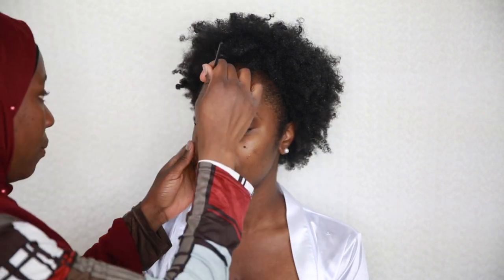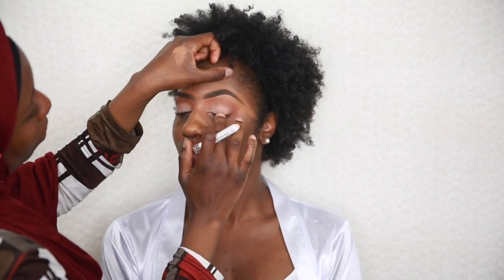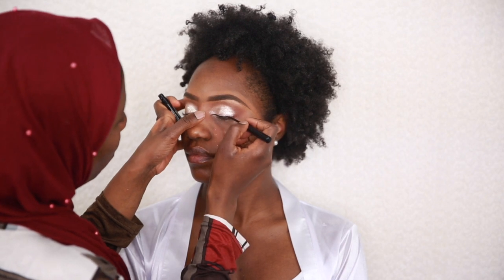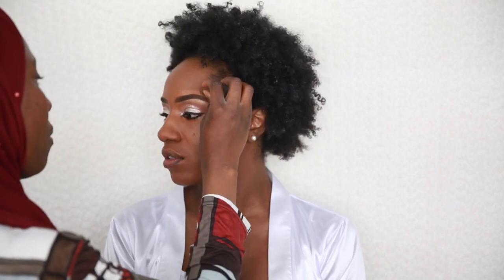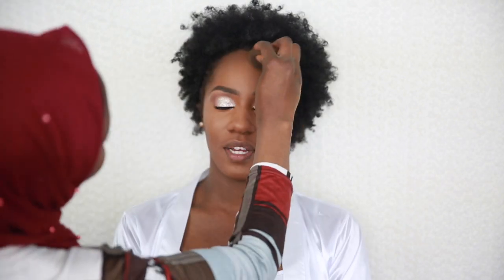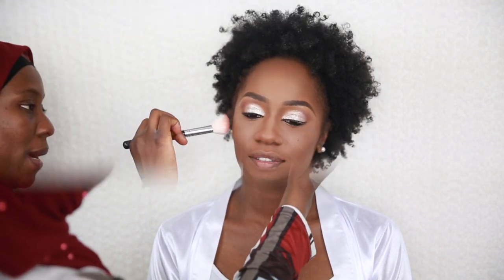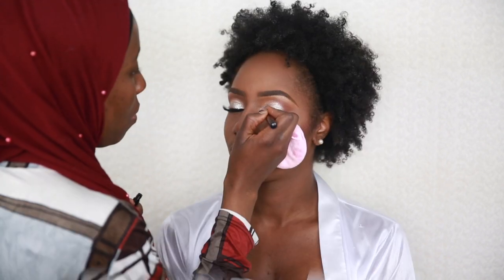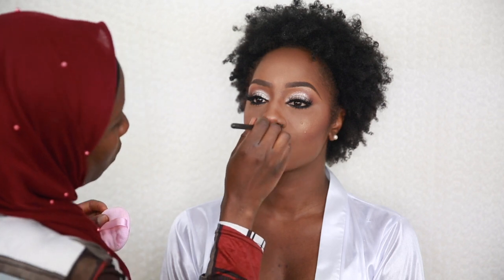Client Bridal Transformation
Hi Ma Belle's,

Here's another awesome tutorial created just for YOU all! Hope you all enjoy the tutorial and love the look created! Thank you all so much for your continuous love and support. I really appreciate you all.

P.S. Lets keep the subscription coming, help me grow this channel. Ideas of other things I can do on here is more than welcome!

Products Used:

Eyebrow:
NYX Cosmetis Brow Shaper
Yanga Beauty Browlution Eyebrow Pencil
Coastal Scents Concealer
Lipcote & Co "Browcote"

Eyes:
NYX Cosmetics "Milk" Jumbo Pencil
Laura Mercier Setting Powder
Stila Cosmetics Liquid Eyeshadow "Diamond Dust"
NYX Cosmetics Liquid Eyeliner
Mac Cosmetics Kohl Pencil "Feline"
Luxe Lashes By Rasmiya
Mac Cosmetics Mascara

Face:
Simple Moisturising Lotion
Ponds Oil Control Primer
Lancome Tient Idole Foundation No.11
Colour Pop No Filter Concealer In Dark 46
Black Up Contour Stick In No.4
Laura Mercier Translucent Setting Powder
Anastasia Beverly Hills Contour Kit In Carob
Mac Cosmetics Mineralise Skin Finish In "Sun Power"
Juvia's Place Sahara Blush Palette
Anastasia Beverly Hills Glow Kit In 'That Glow'
Yanga Beauty Candid Glow In "Osheyy"

Lips:
Mac Cosmetics Lip Pencil In "Chestnut"
Milani Cosmetics Matte Lip Creme "Adorable"
Colour Pop Ultra Lip Gloss In "Atole"
Lipcote & Co "Lipcote"